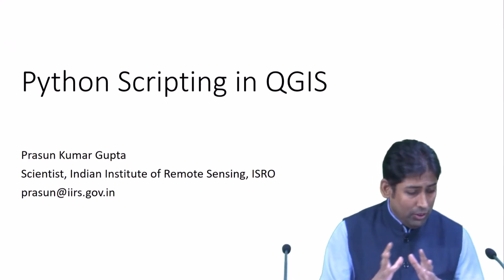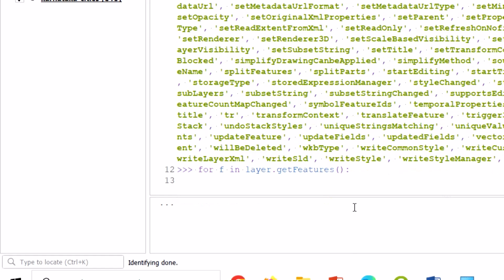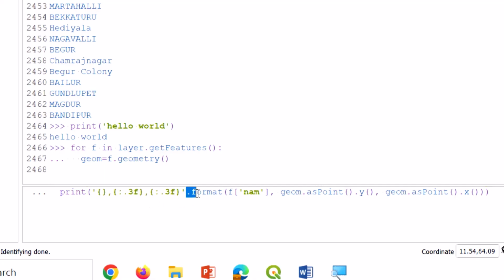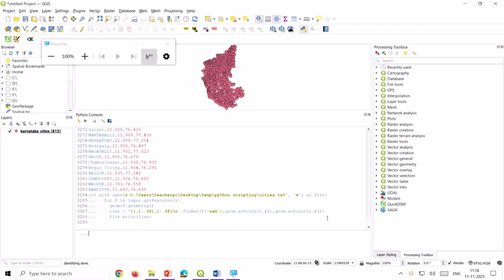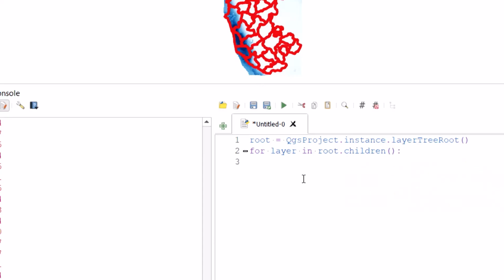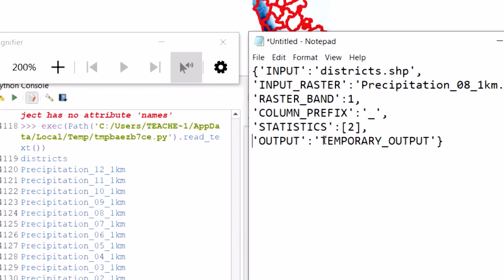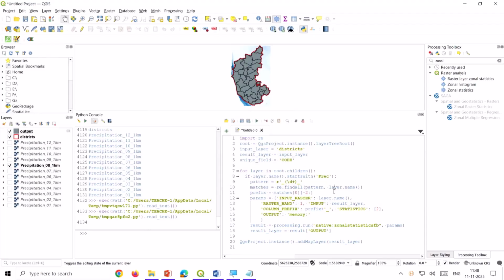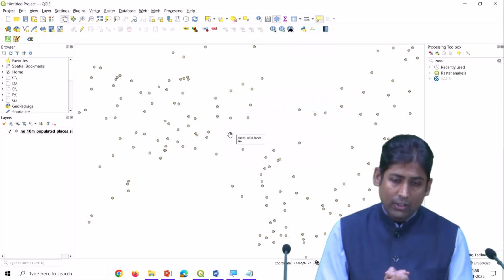Python Scripting in QGIS